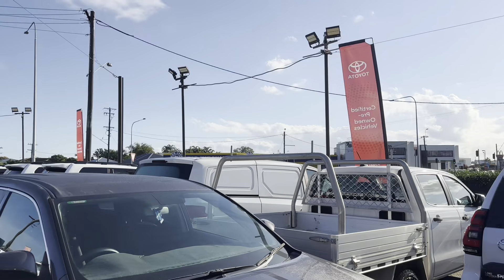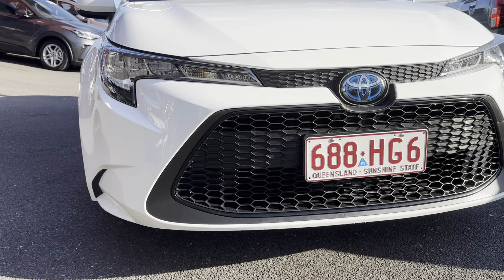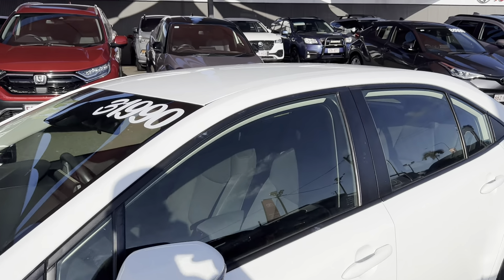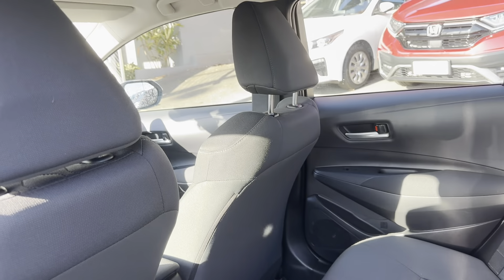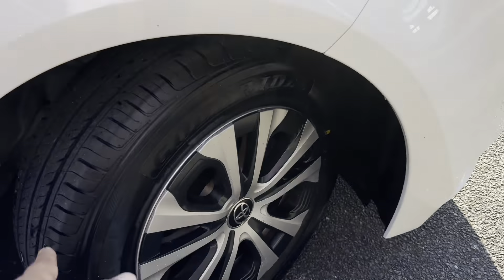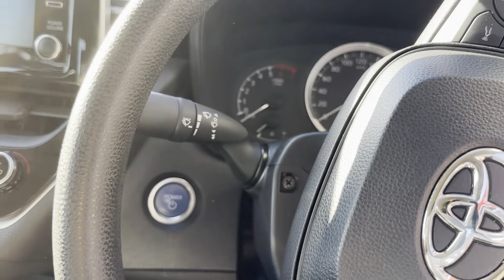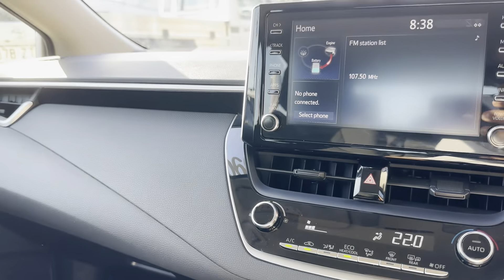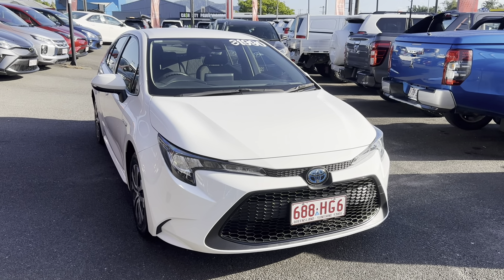2021 Toyota Corolla Sedan Hybrid for Kamal!